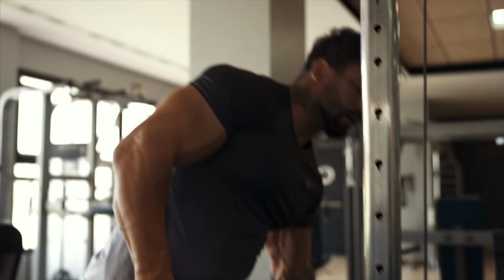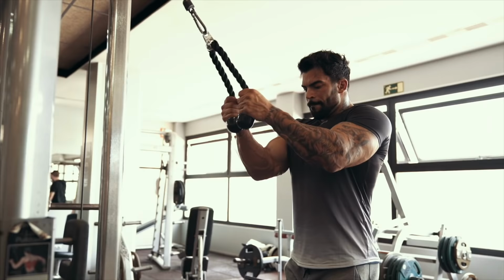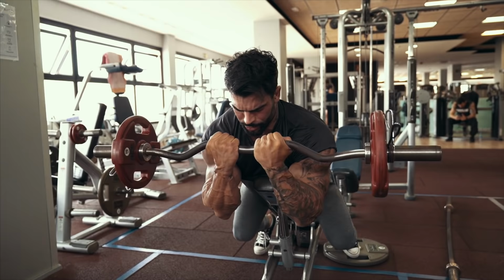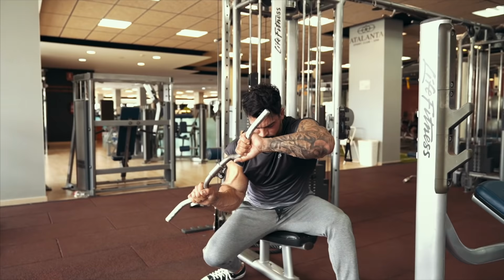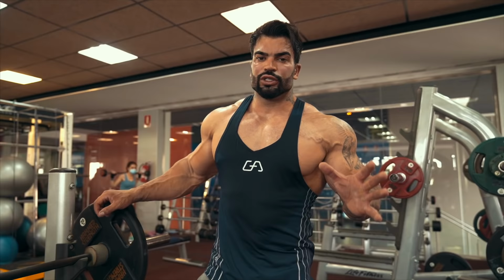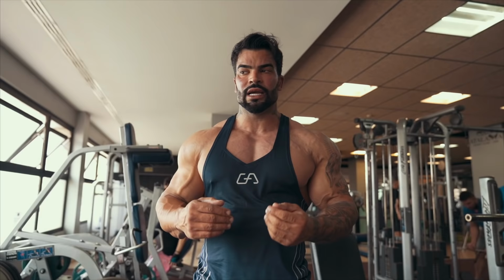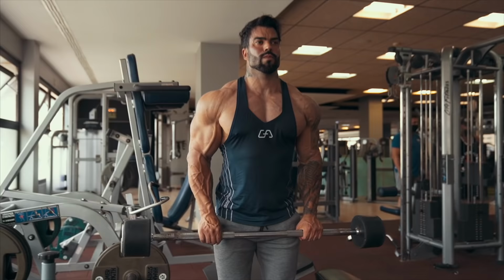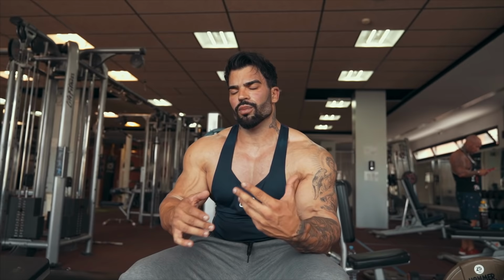ARMS & FOREARMS SUPERSET workout💪